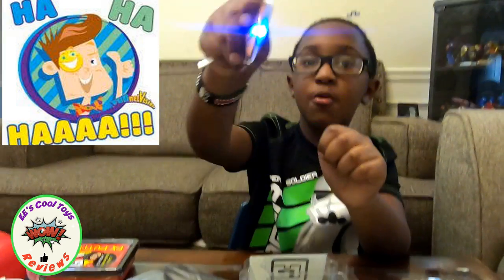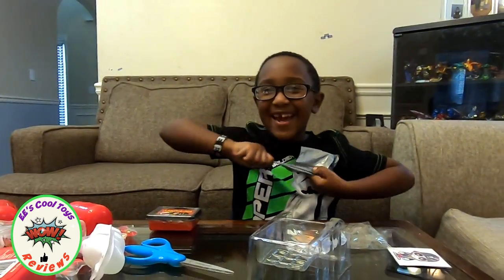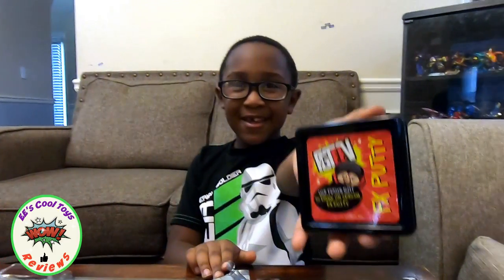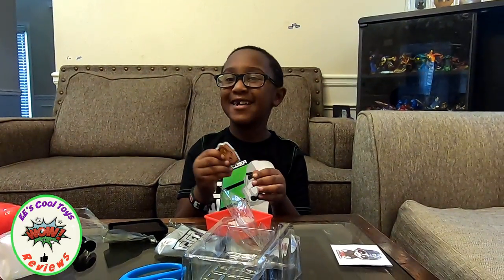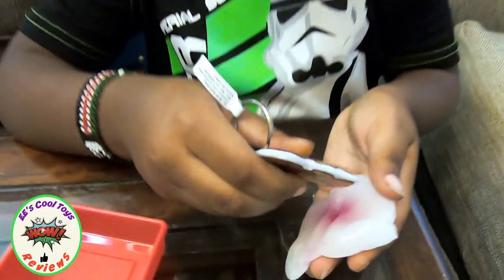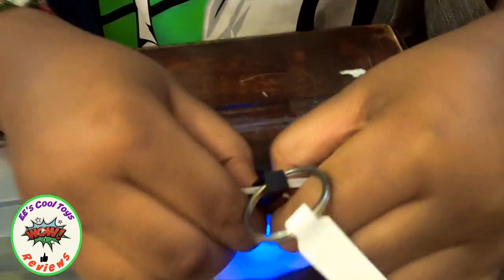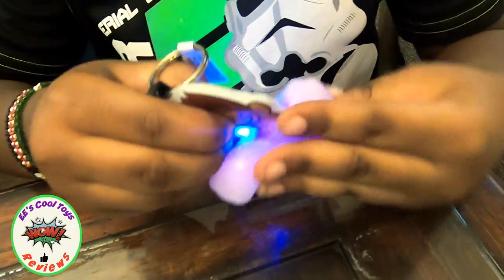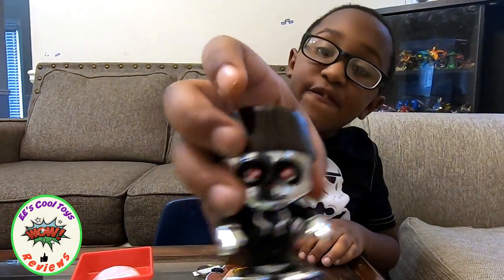FGTEEV TOYS REVIEWS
EE is unboxing, reviewing and having a good time with Fgteev FX putty, meggz , Postal Jenkings , Robot Skeleton and Funnel Boy flash light. COOL toys